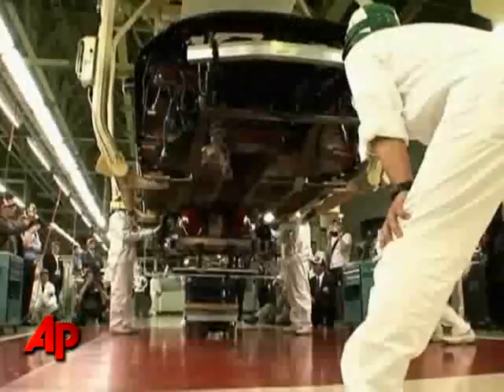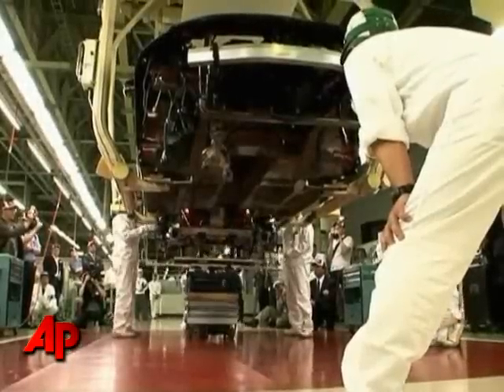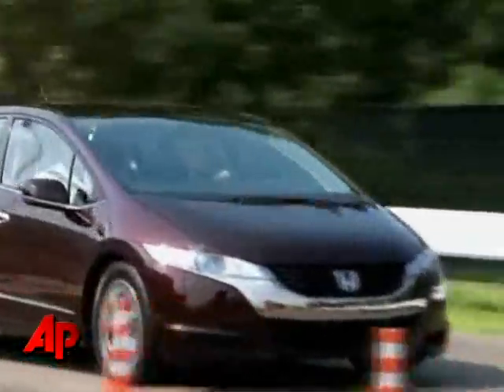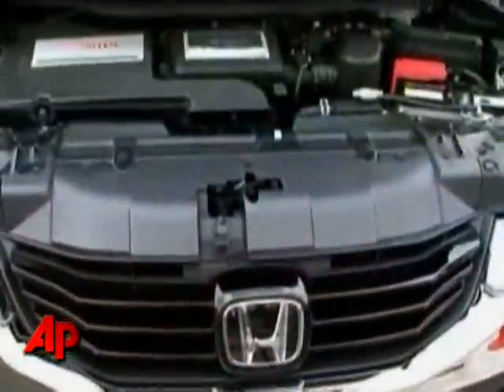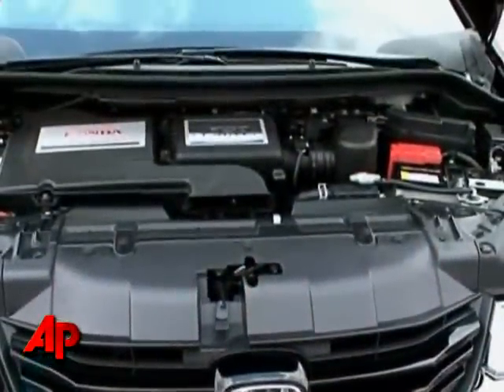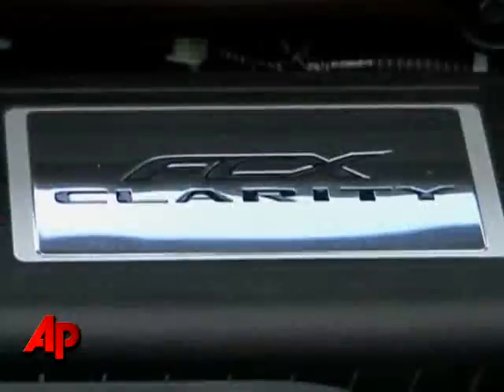New Storage Could Make Hydrogen Cars Viable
Hydrogen was once hailed as the green energy answer to the ginternal combustion engine. But concerns over safety, storage and expense meant that hydrogen has yet to hit the mainstream.  Now Israeli scientists say they have a solution. (April 20)